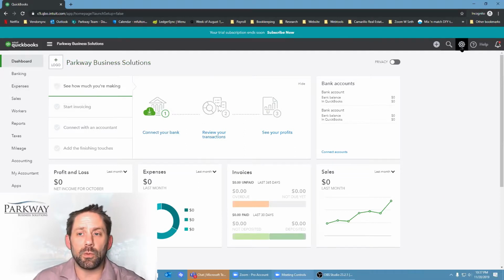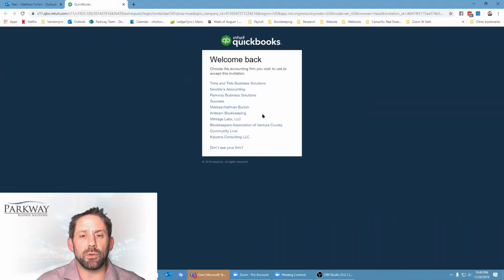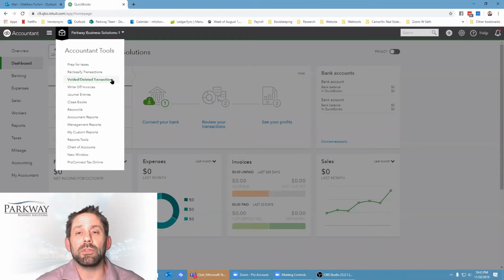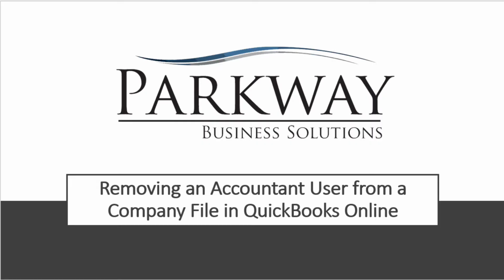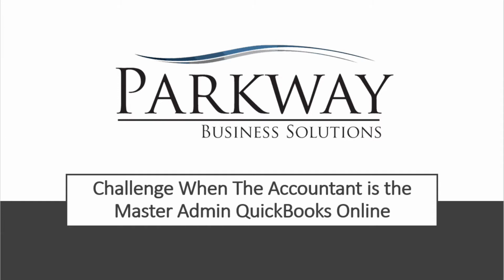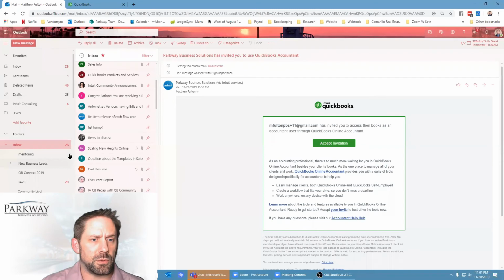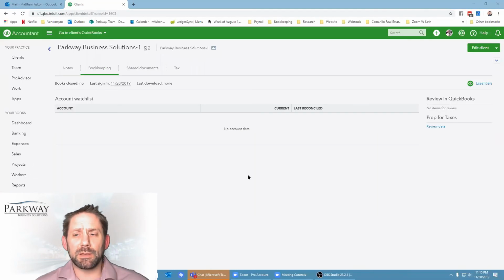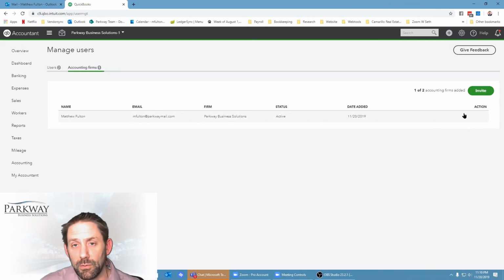Accountant User in QuickBooks Online & The Master Admin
Have you ever had a challenge adding an accountant user in QuickBooks Online or difficult changing the master admin on a QuickBooks Online company file? During this video I run through some of the scenarios:
(Click the timestamps below to skip ahead to a specific topic.)

The video discusses how to add an accountant and why
The power of the accountants toolbox
How to remove an accountant user
Transferring Master Administrator
Making a client inactive

Parkway Business Solutions - Bookkeeping from the Business Owners Perspective!